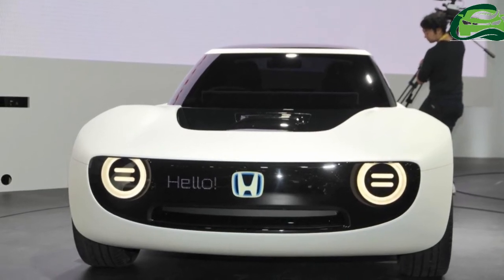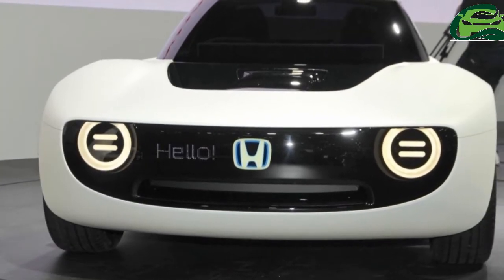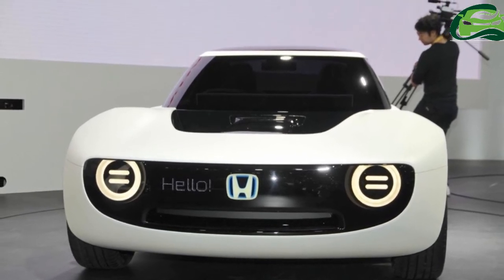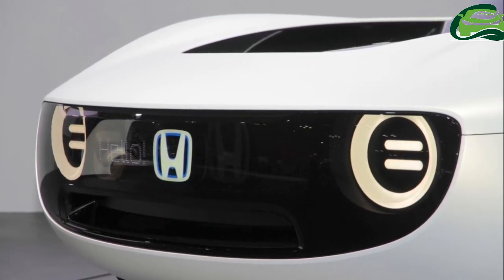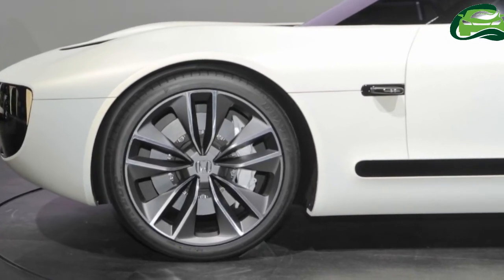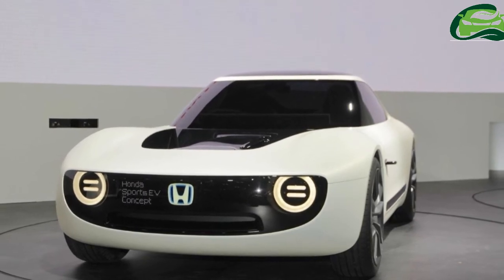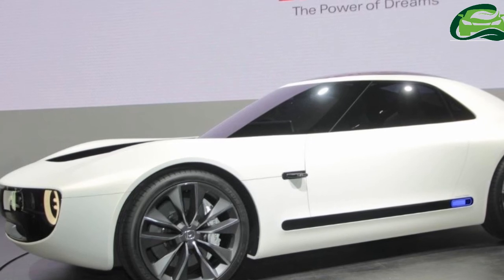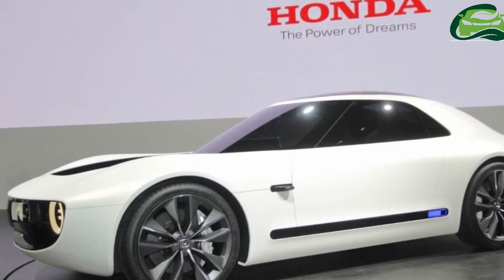Honda Sports EV Concept at 2017 Tokyo Motor Show